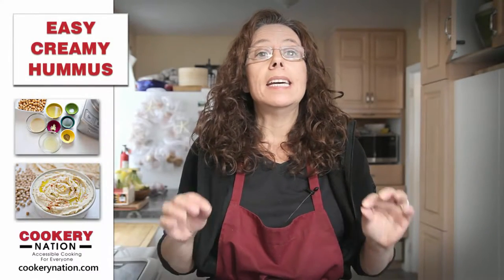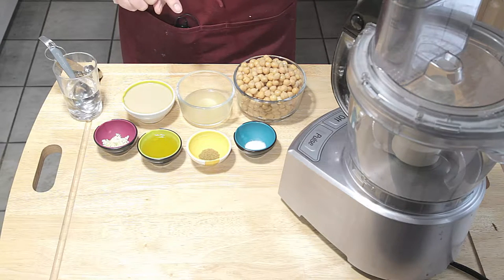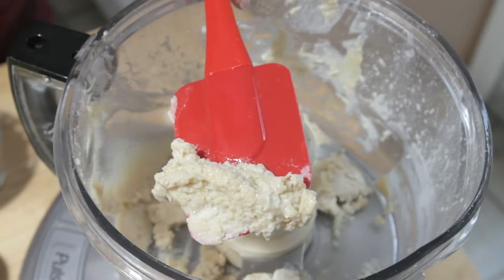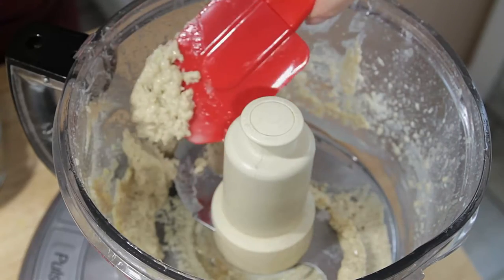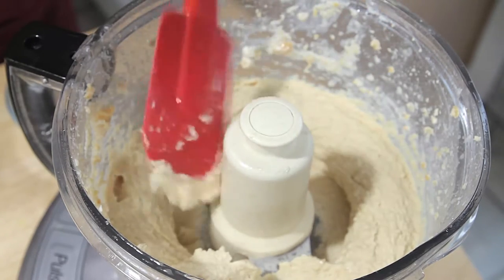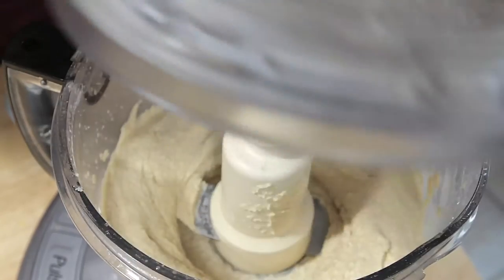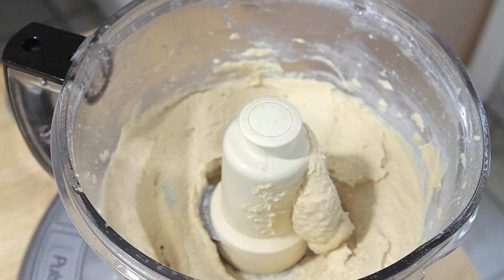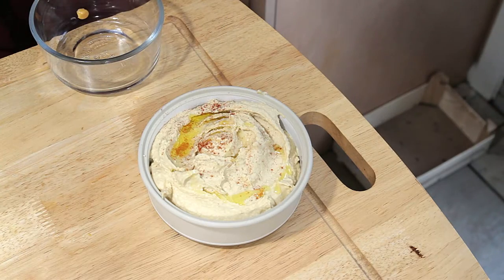Easy Creamy Hummus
This recipe demo shows how easy it is to make creamy homemade hummus.

I avoided making my own hummus for a long time because I was told that I had to peel the chickpeas in order to get the hummus really smooth. That seemed to be just too much work. That was until a friend of mine told me the secret to making it perfectly creamy. Knowing when to add the ingredients and how long to process it, is the key.